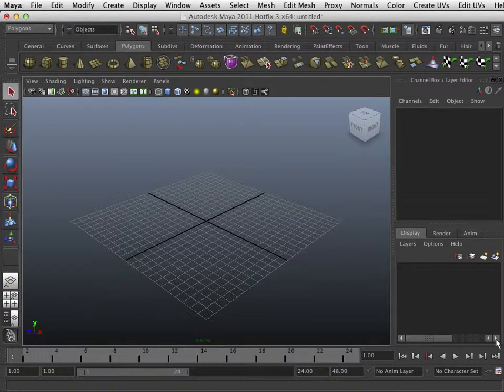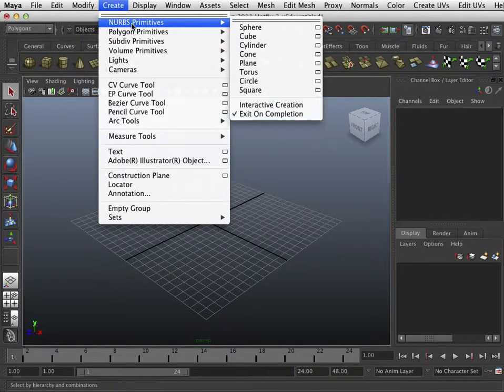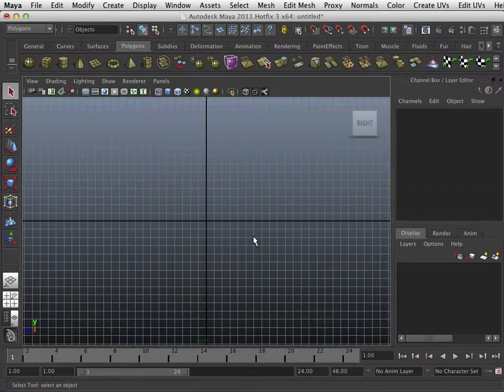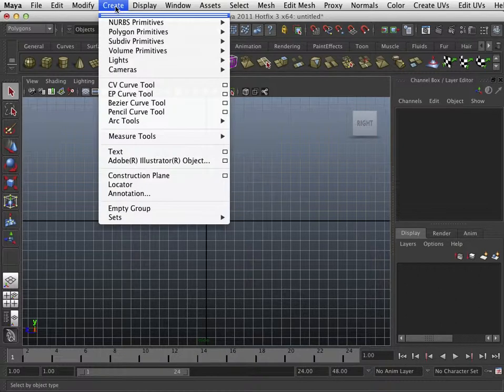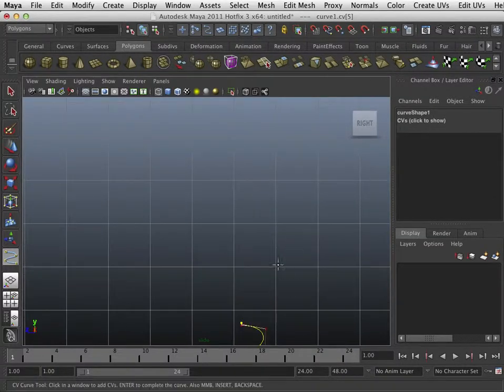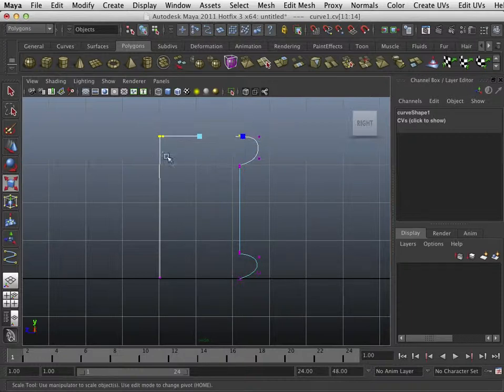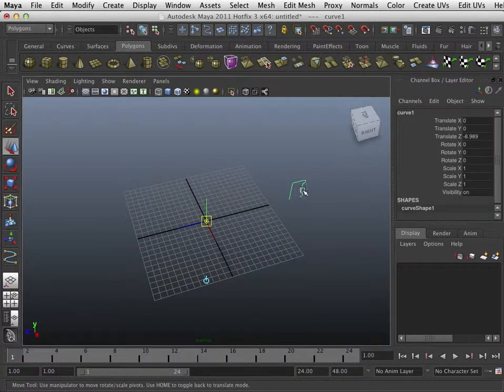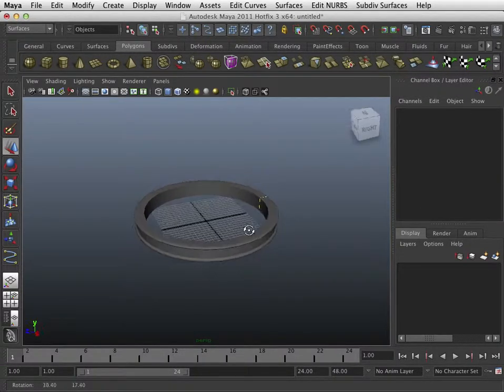Week7 Midterm Project Snowglobe 1